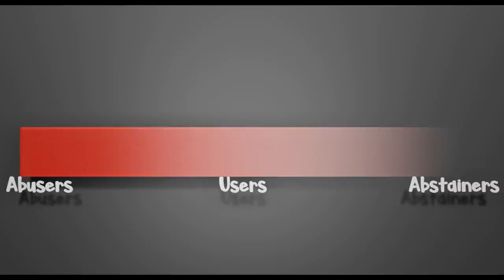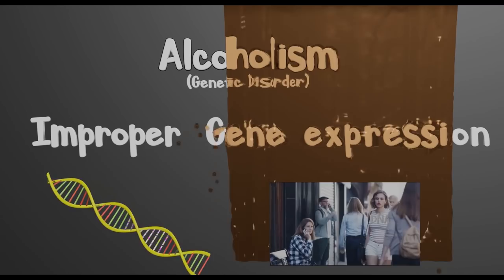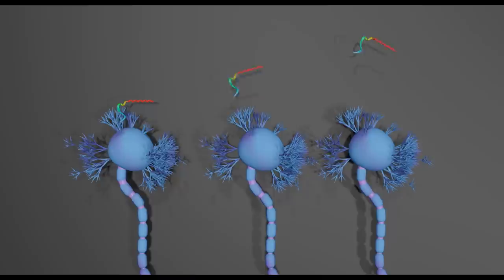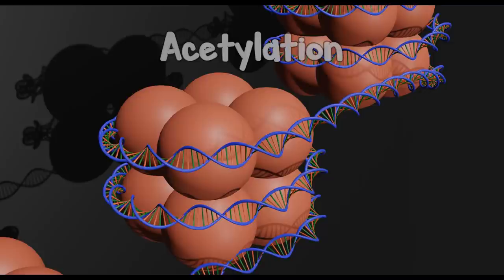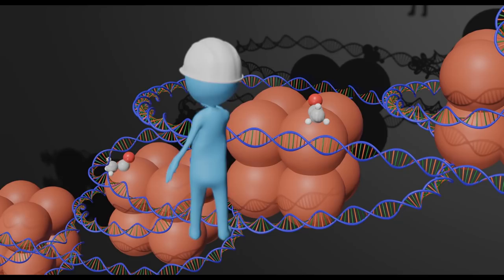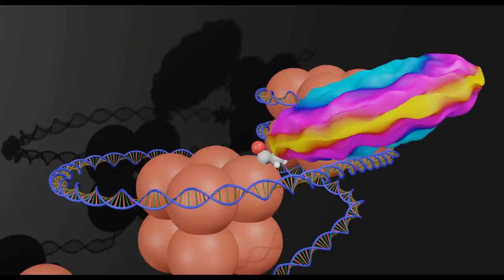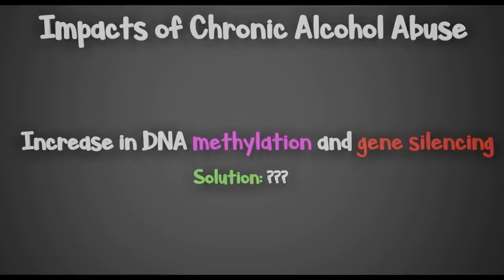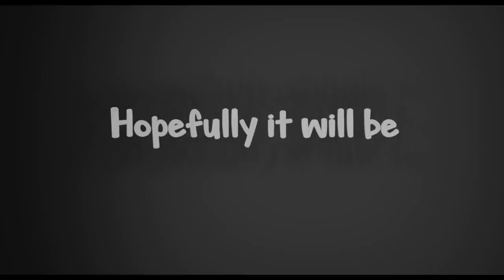Why Alcoholism is a Disease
We could all use more empathy in our world.

Glossary

Neuropeptide Y (NPY):
This is a neurotransmitter. In the amygdala, it's presence is experimentally shown to reduce stress and anxiety

Histone Acetyltransferase (HAT):
These proteins add acetyl groups to histones which causes the surrounding DNA to loosen up and be available for transcription.

Histone Deacetylase (HDAC):
These proteins remove acetyl groups from histones which causes the surrounding DNA to tighten up around the histone.

DNA Methyltransferase (DNMT):
This protein can add methyl groups to CpG islands in the DNA. This can block transcription factors from binding to a gene promoter region preventing its transcription

CpG Island:
A cytosine-phosphate-guanine island is a section of DNA with a large numb of Cytosine followed by guanine pairs. These are usually found at gene promoter regions.

CBP:
CREB-Binding protein is a transcription factor with intrinsic HAT activity. It is shown to promote the transcription of NPY in the amygdala

Anxiety and alcohol abuse disorders: a common role for CREB and its target, the neuropeptide Y gene

Kinda like the music?